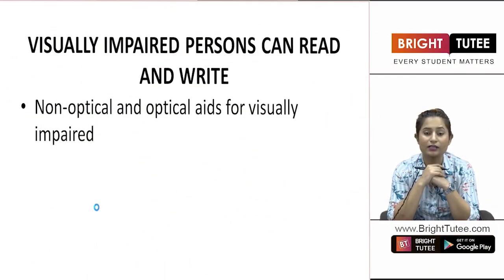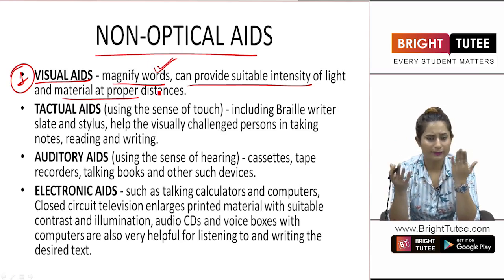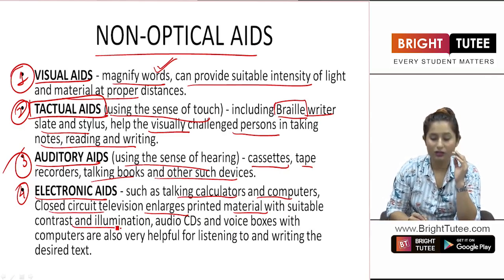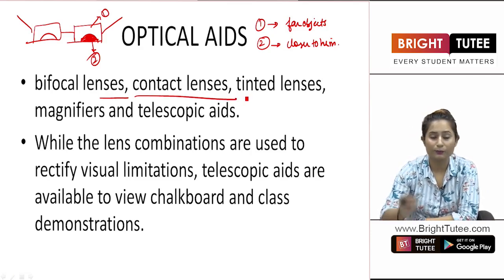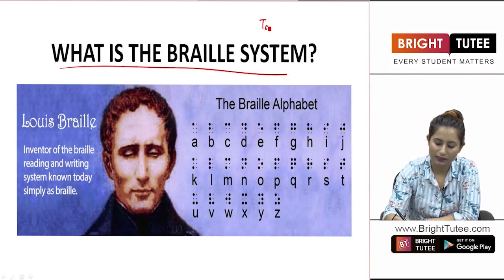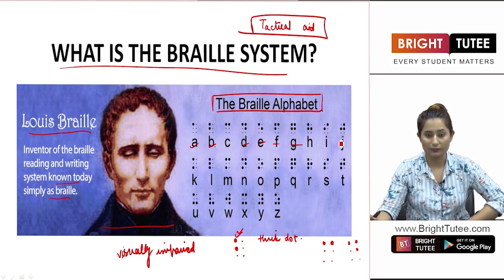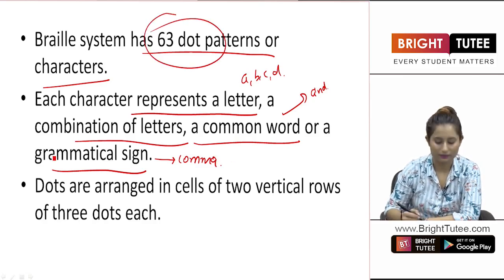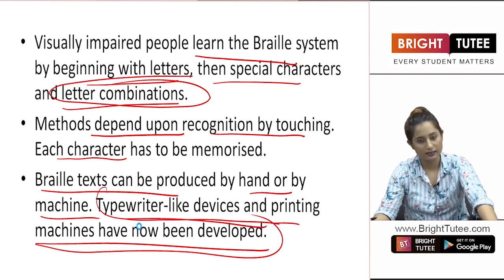04 1 Visually Challenged Part 1